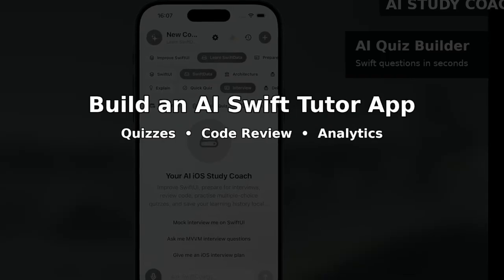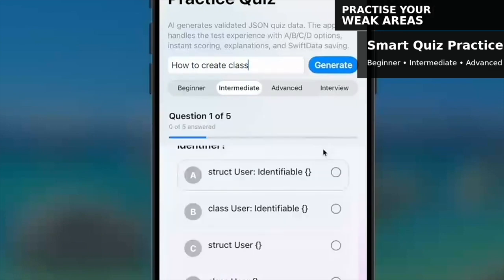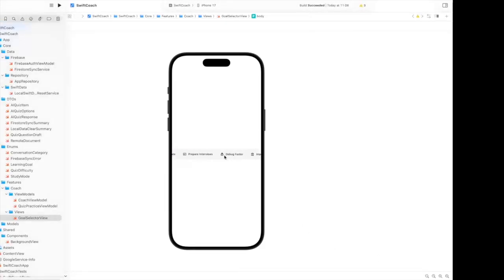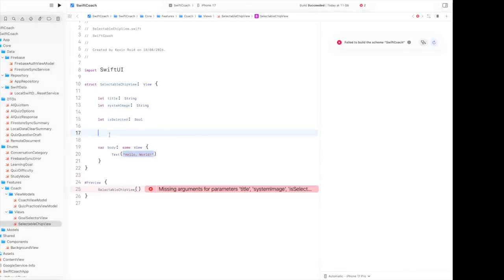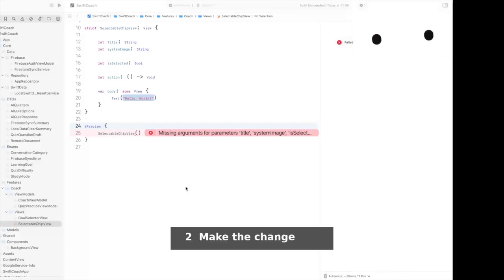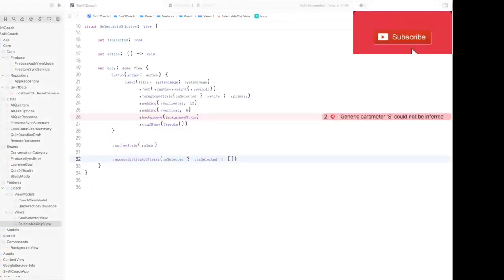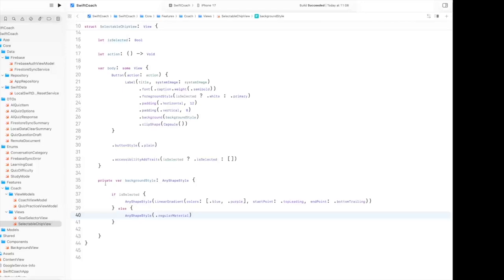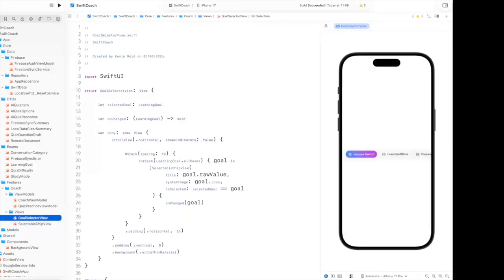Build This Reusable Chips UI in SwiftUI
Learn how to build a SwiftUI Chips View with reusable selectable buttons in this step-by-step SwiftUI tutorial.
Create a reusable SelectableChipView component for iOS with selected and unselected states, SF Symbols, capsule styling, gradients, materials, animations, and accessibility support.
In this tutorial, you’ll learn how to:
 • Build a reusable SwiftUI Chips View
 • Create selectable buttons in SwiftUI
 • Build custom chip, tag, and filter UI components
 • Manage selected and unselected button states
 • Use Button, Label, and SF Symbols
 • Style chips with Capsule, gradients, and materials
 • Add smooth SwiftUI selection animations
 • Improve VoiceOver accessibility
 • Support dark mode and Dynamic Type
 • Reuse the component throughout your SwiftUI apps
This reusable SwiftUI chip component works well for filter chips, tag selectors, category buttons, chip pickers, preference selectors, multi-select controls, and custom selectable buttons.
If you're learning SwiftUI custom buttons, SwiftUI chips, reusable SwiftUI components, or iOS UI development, this tutorial shows you how to build a practical selectable chip view from scratch.

Happy coding! 😊